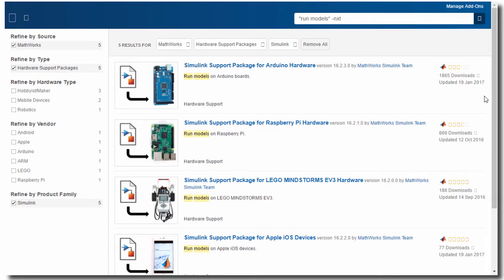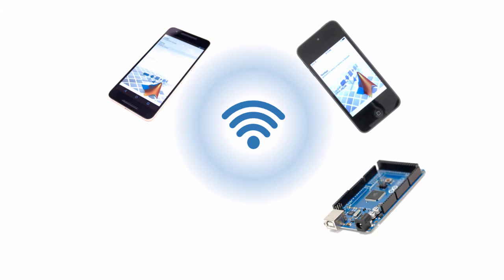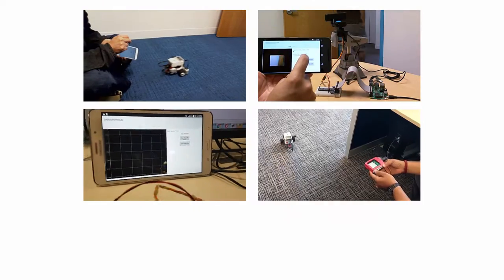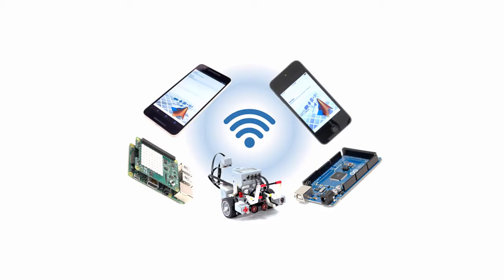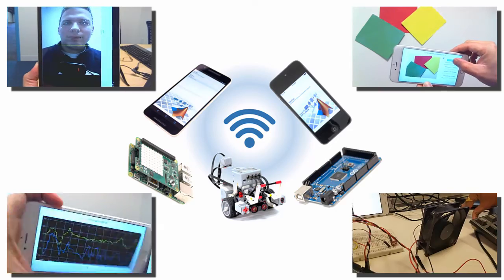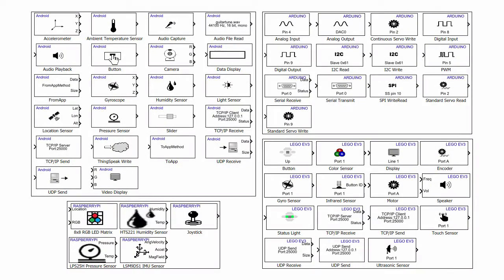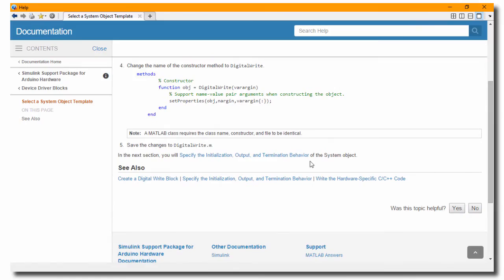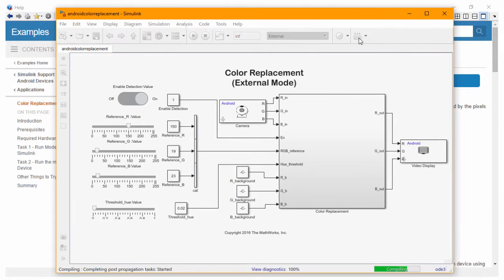Wireless Connectivity in Simulink Hardware Support Packages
Simulink® hardware support packages now let you create hardware projects with wireless communication using Android and iOS phones and tablets, Arduino®, Raspberry Pi™, and LEGO MINDSTORMS®. You can run Simulink models on each of these devices and include UDP or TCP/IP blocks to let them communicate with each other.